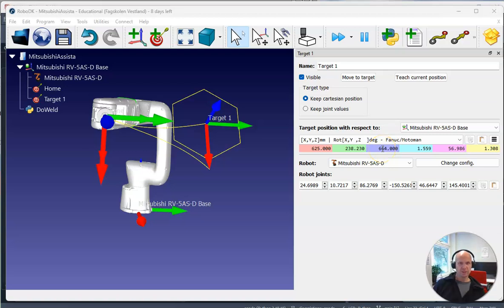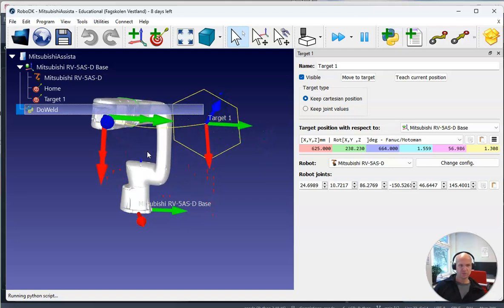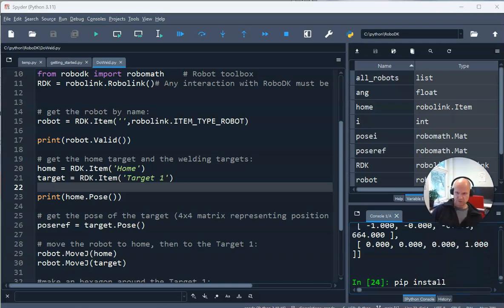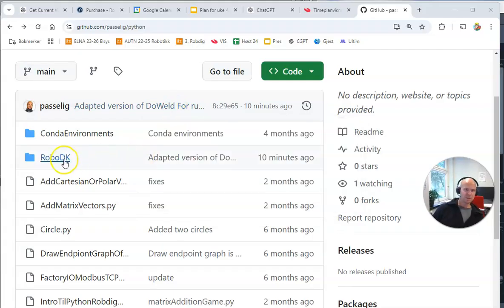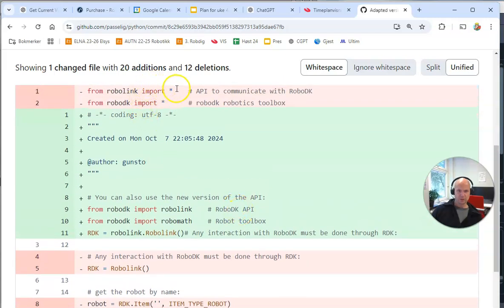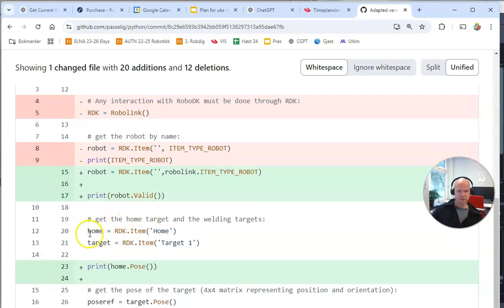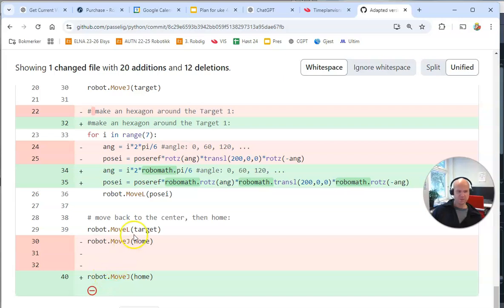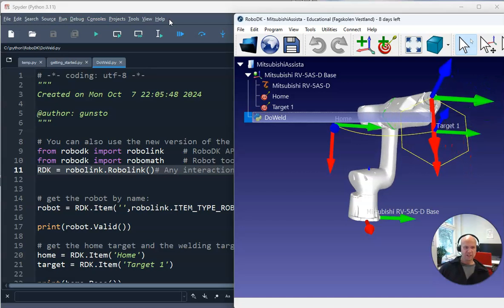Running RoboDk form the Spyder IDE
Instrution video for how to get RoboDK running with Spyder and controlling a Mitsubishi Assista Robot arm with it.